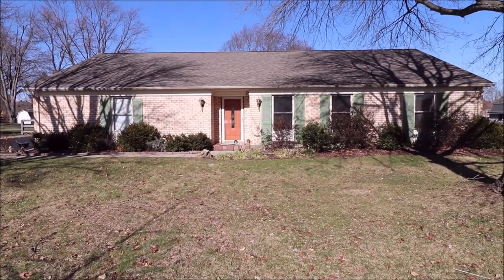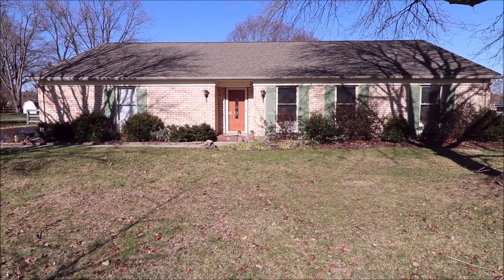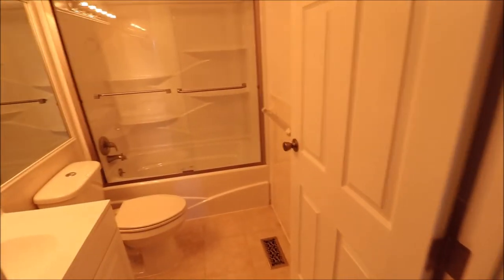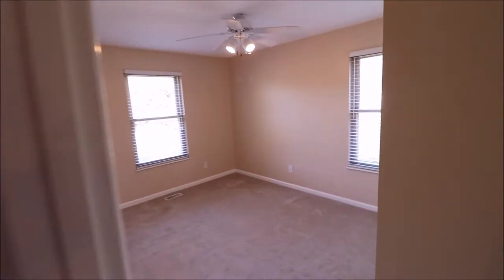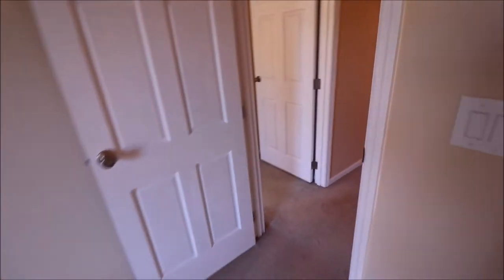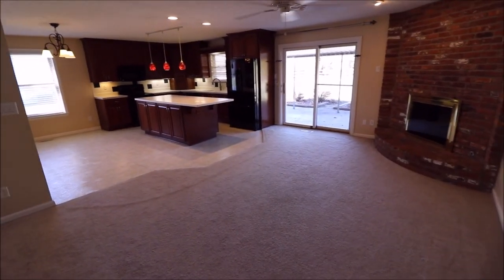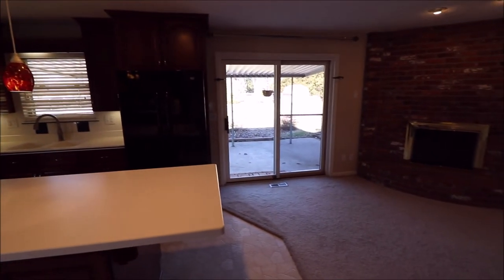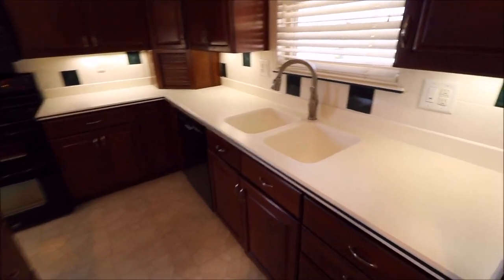SOLD! 1321 Penbrooke Trail Washington Township, OH 45459 | For Sale | 4 bedrooms, 2 Baths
4 Bedrooms | 2 Baths | 2 Car Attached Garage | 0.51 Acres - $249,900

Your search is over with this beautiful move in ready 4-bedroom brick ranch set on a large lot. This home features an open kitchen with rich cherry cabinetry, Corian countertops, and an oversized island. The adjacent dining area and family room with corner wood burning fireplace offers a great place to entertain guests. A large master suite features 2 closets and updated bath. 2 car attached garage and shed offers plenty of space for storage. A large extended pad driveway offers ample parking for guests. Fenced in backyard with mature trees and covered patio. Enjoy outdoor activities at nearby Yankee Park. Great location with quick access to 75, 675, 725 and shopping. This is a great family home at a great price. Schedule your showing today before it’s too late.

Welcome to Washington Township, Ohio
Welcome to Centerville Schools